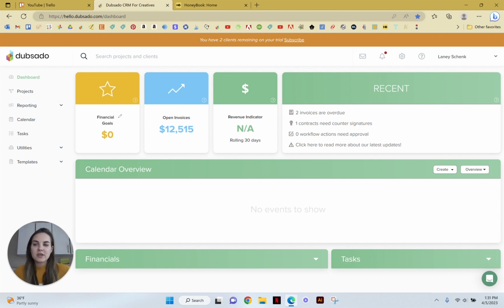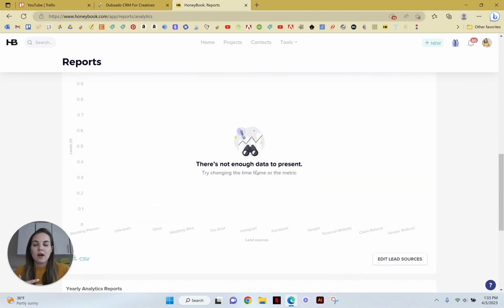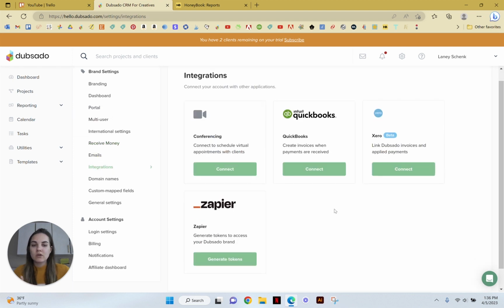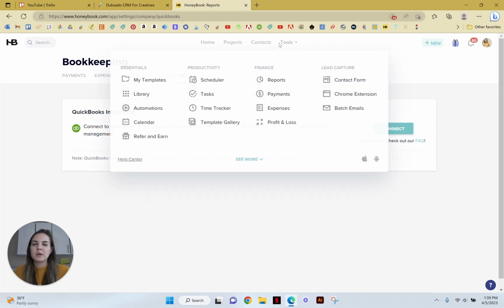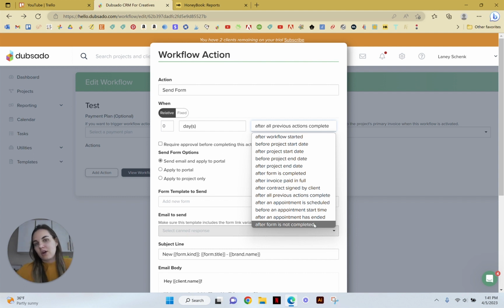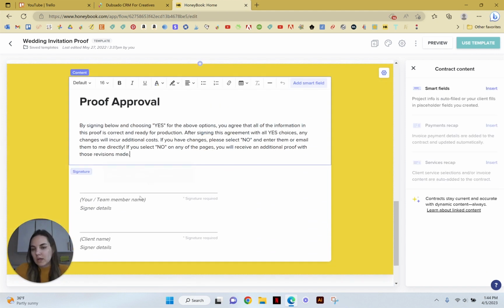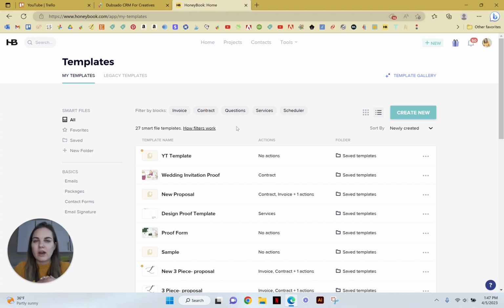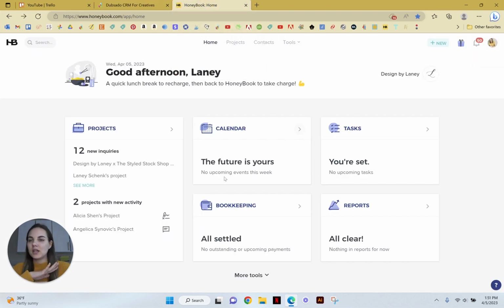Dubsado vs Honeybook 2023 Comparison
Dubsado vs Honeybook 2023 Comparison - This video covers current features offered on Honeybook and Dubsado and compares the benefits of each program.